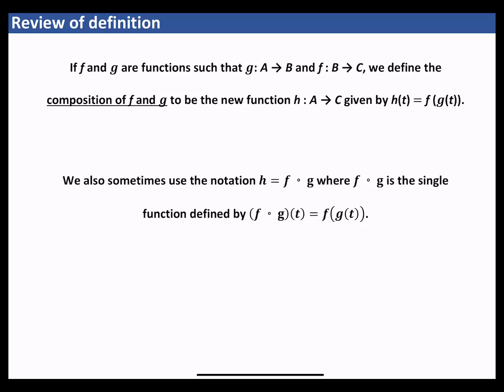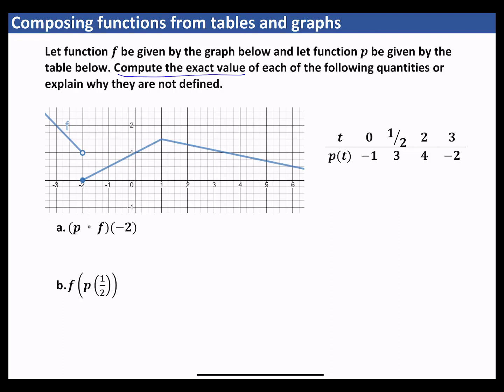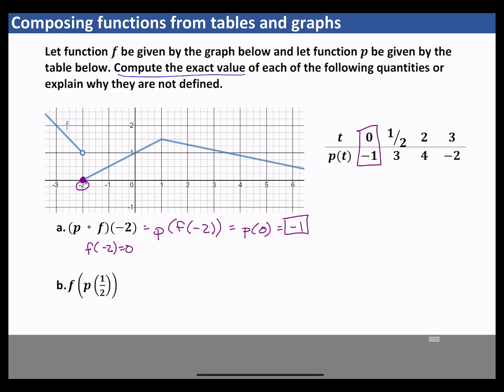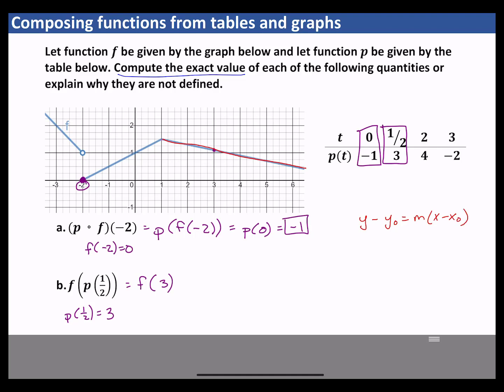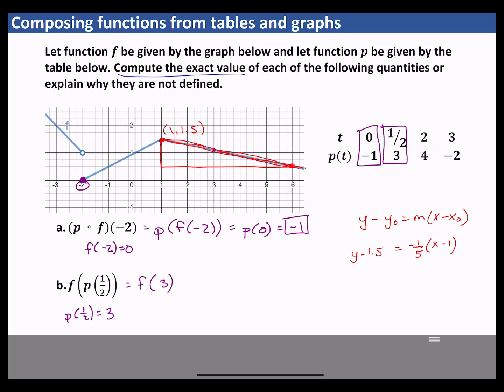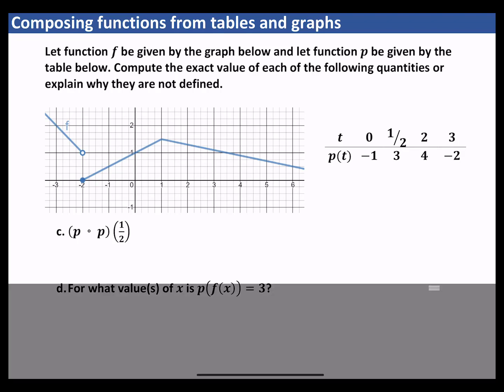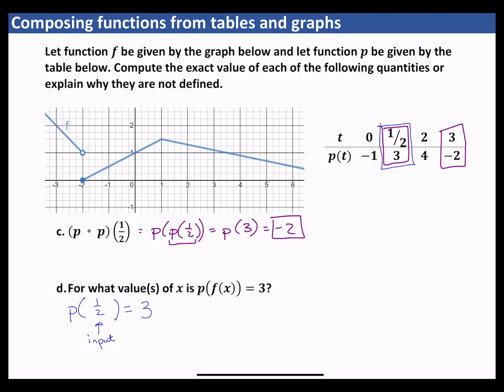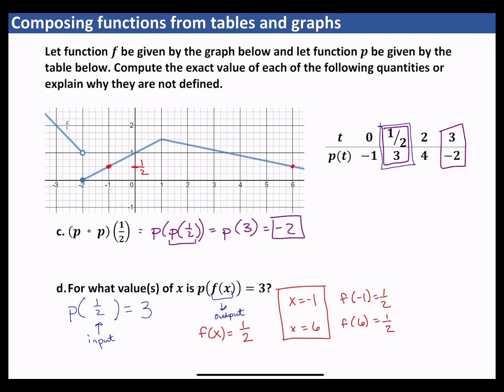Screencast 1.6.4 Composing functions from tables and graphs